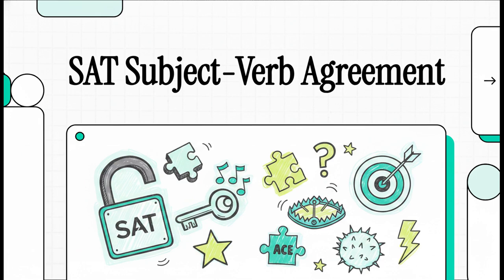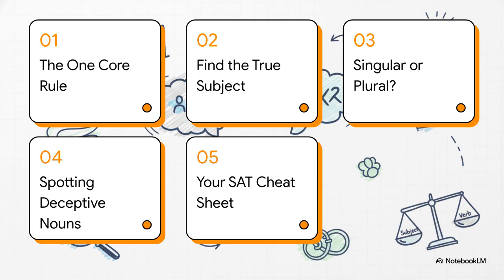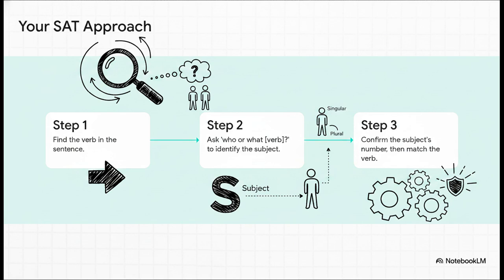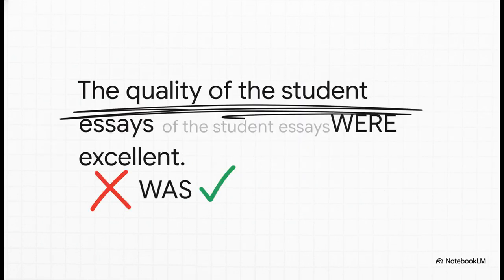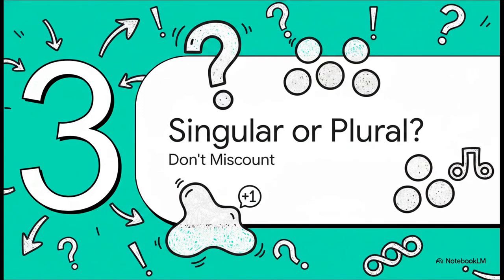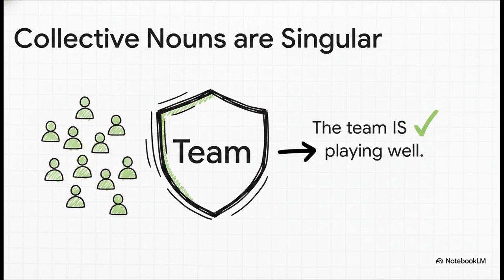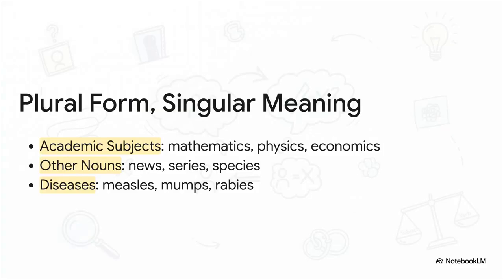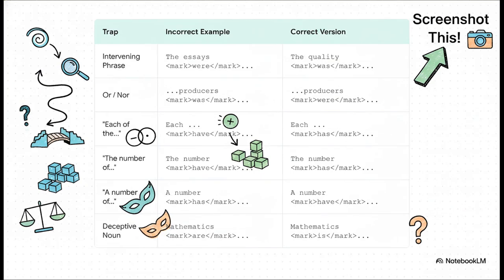SUBJECT–VERB AGREEMENT ON THE SAT